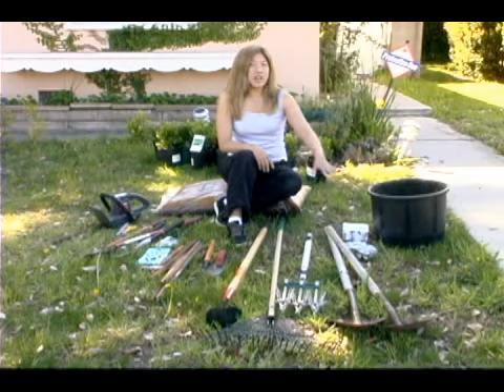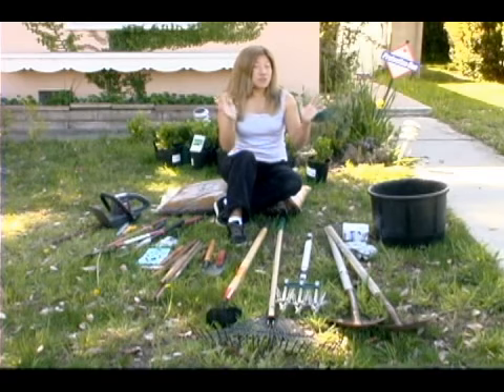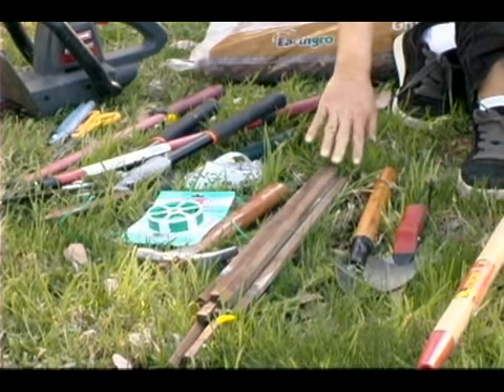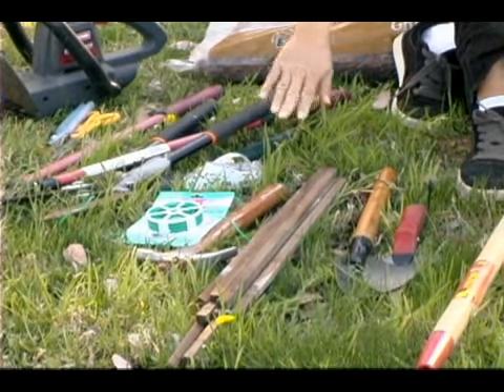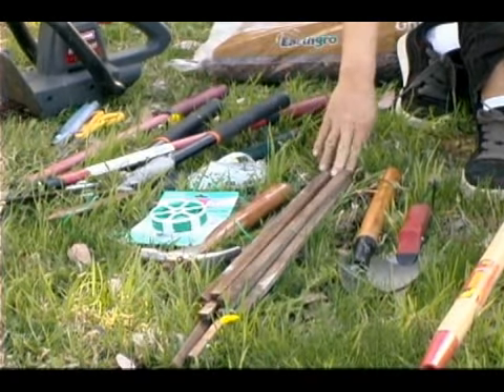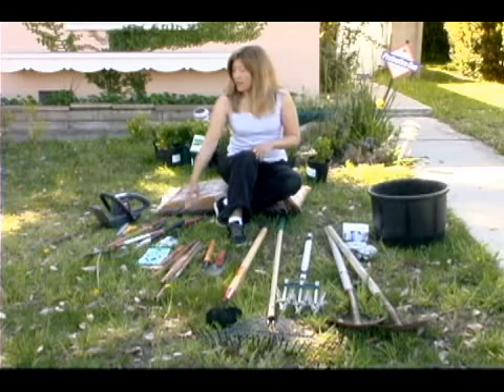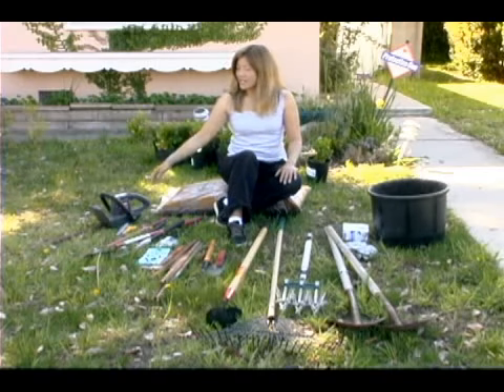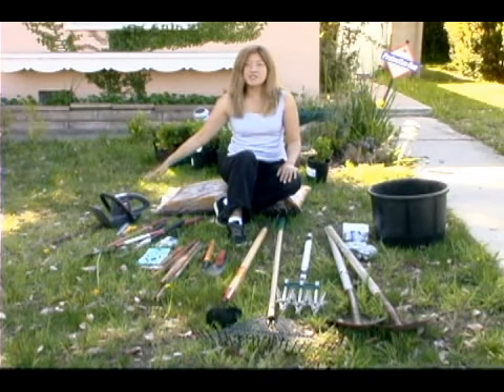Tools for Planting Japanese Boxwood